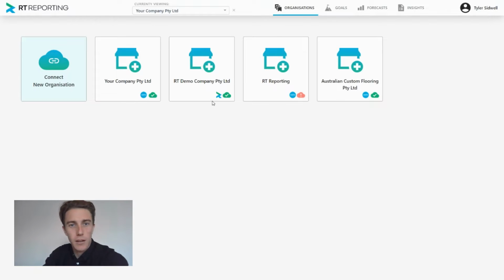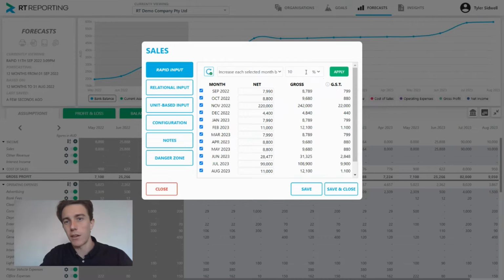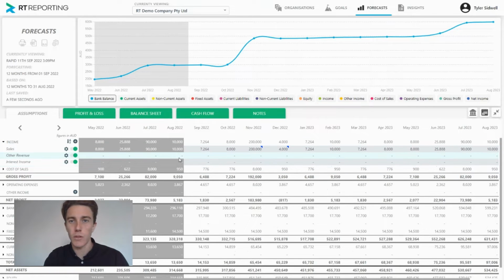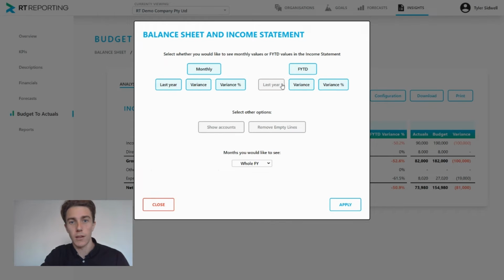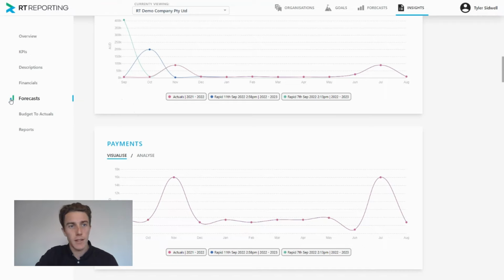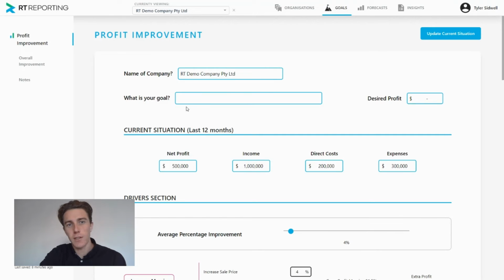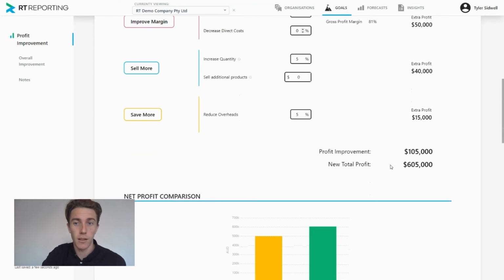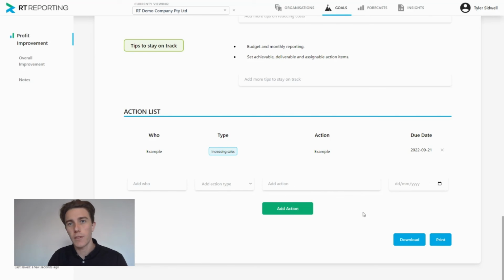RT Reporting End to End Advisory Platform